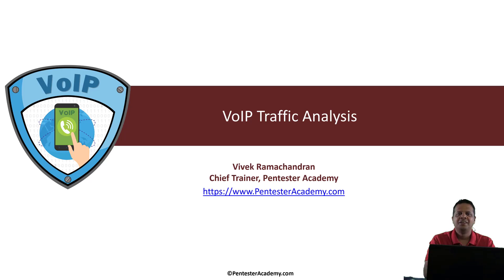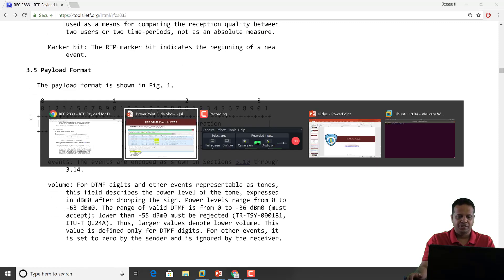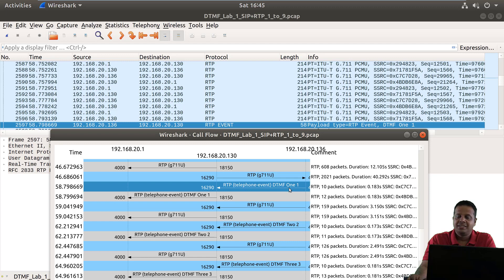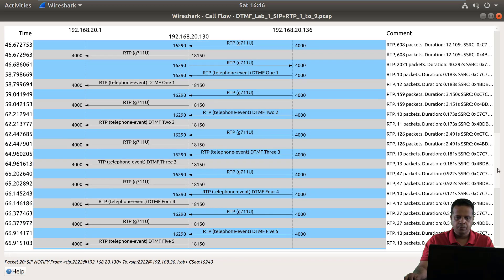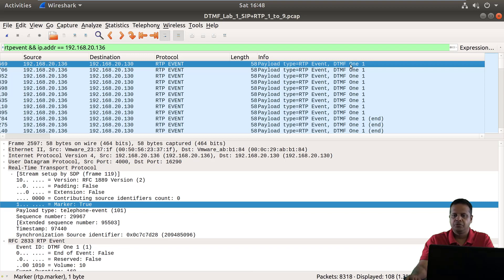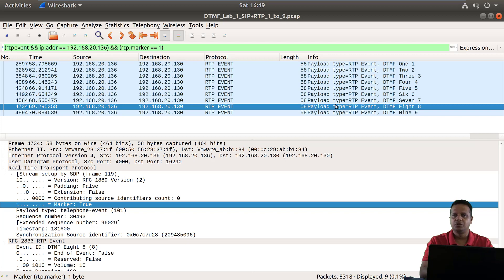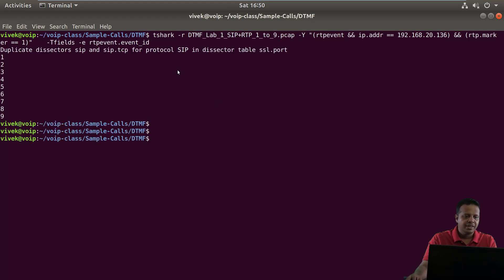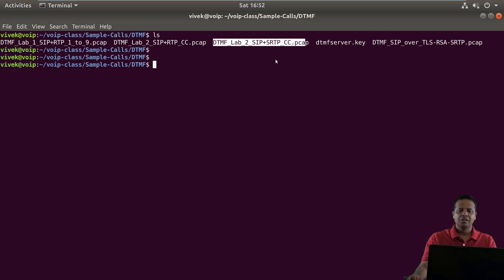VoIP Traffic Analysis course dtmf